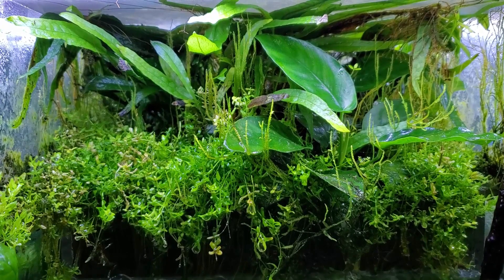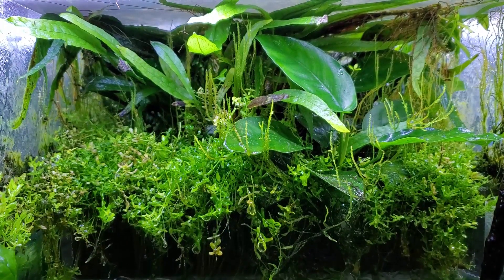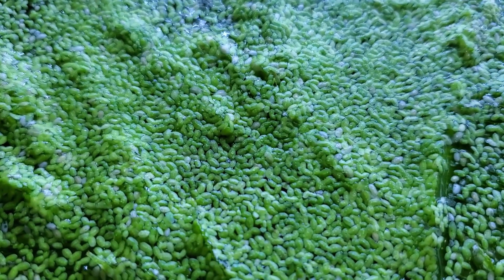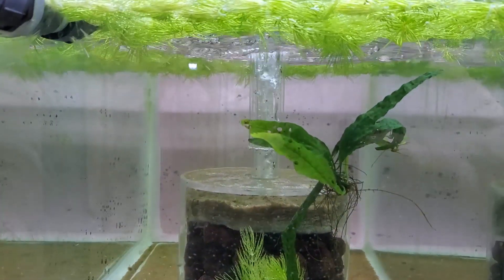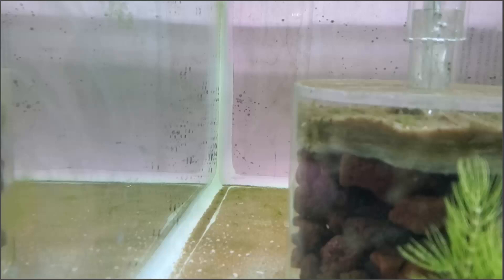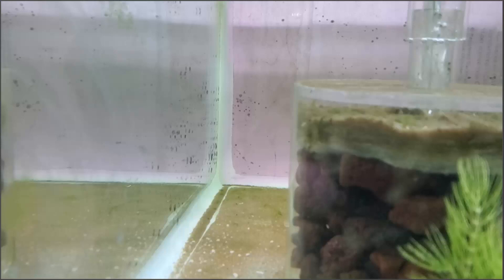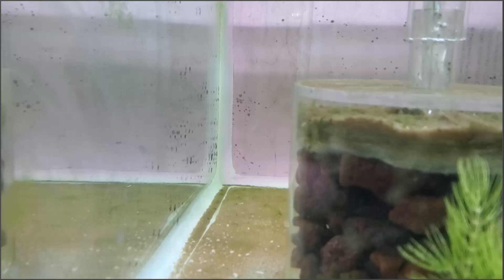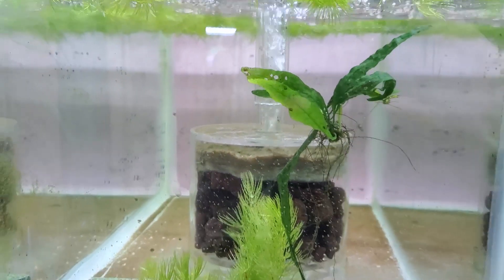Aquarium Plant Warfare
Ever wonder why some plants thrive in your tank while others don't? Here's one of the possibilities